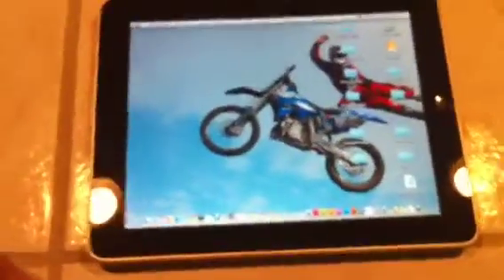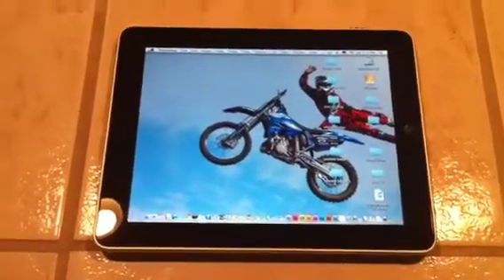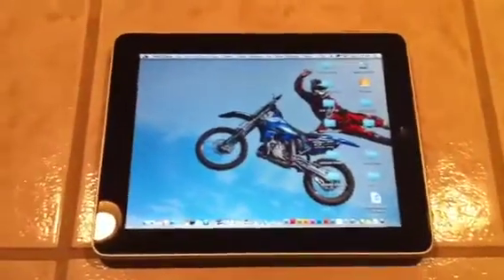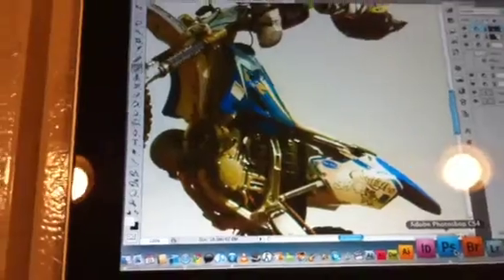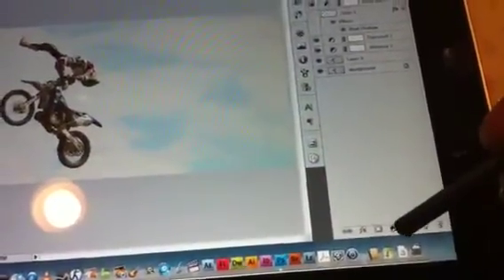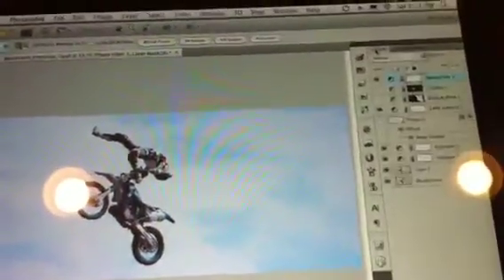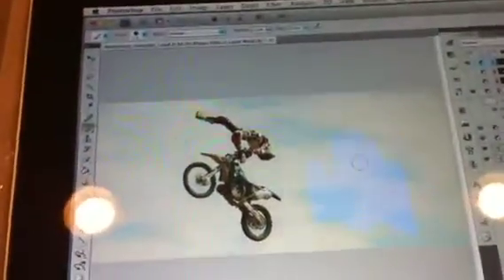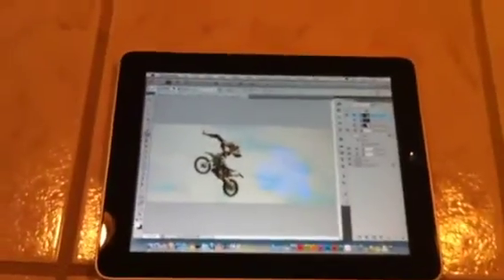Photoshop CS4 on iPad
Using Air Display on my iPad, I am able to control OSX and Photoshop CS4 from my iPad.